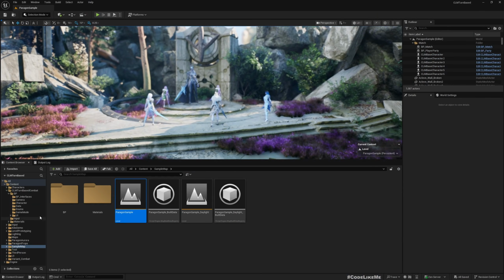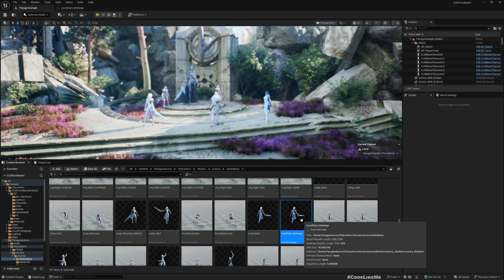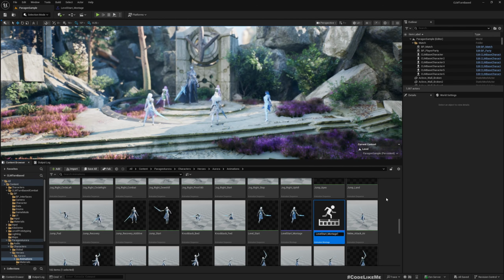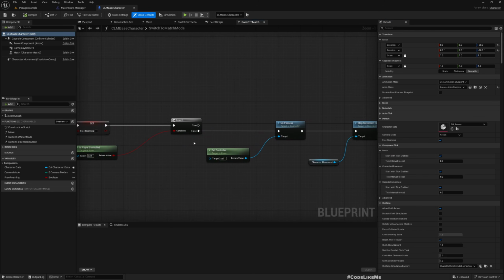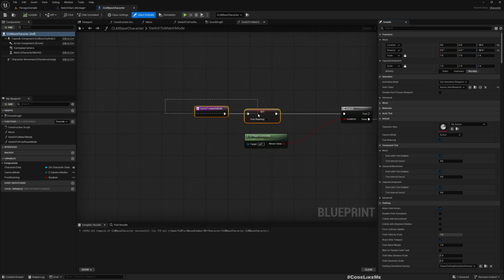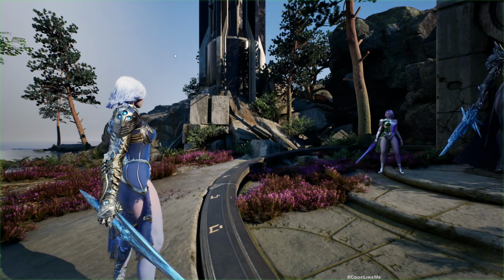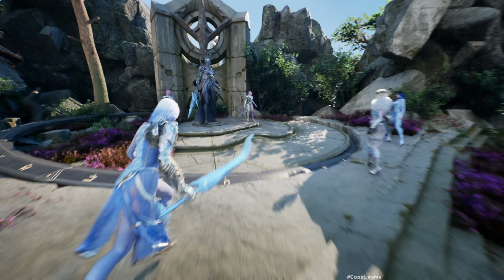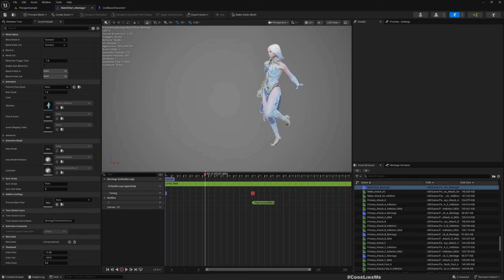Combat Start Animation - Unreal Engine Reactive Turn Based Combat #28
In this episode of the tutorial series on "Reactive Turn Based Combat" in unreal engine based on the game "Clair Obscur: Expedition 33", We are going to work on the initial animation played bu characters in the player party as the the match start.